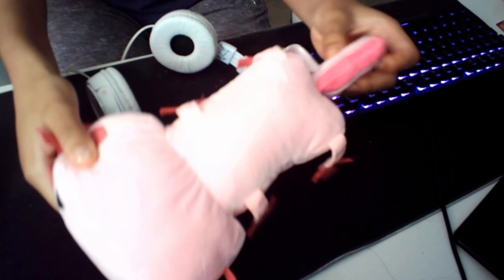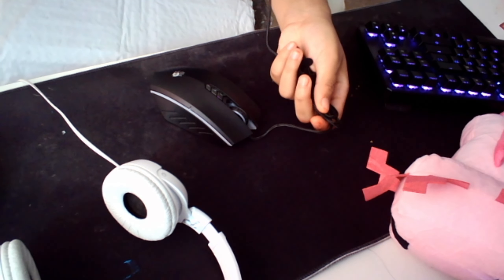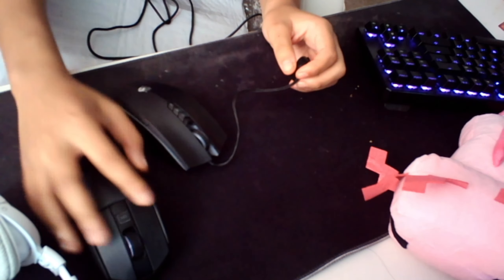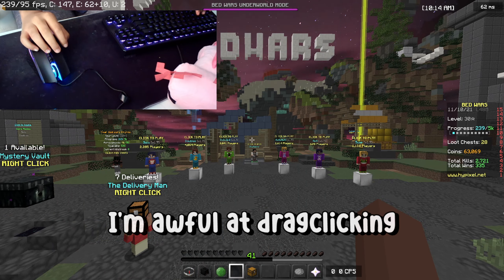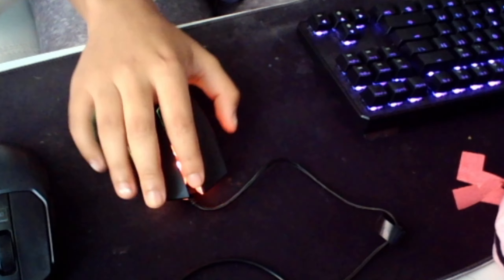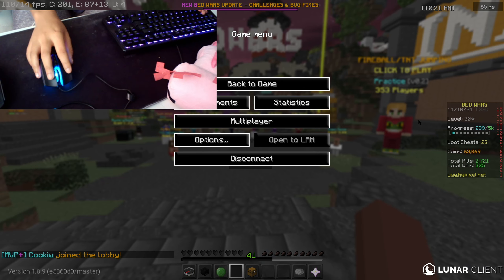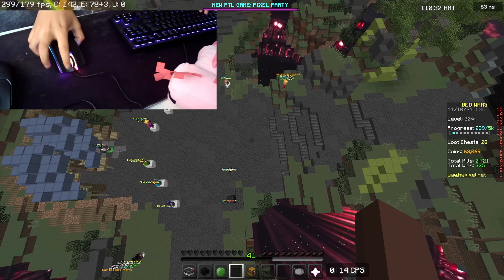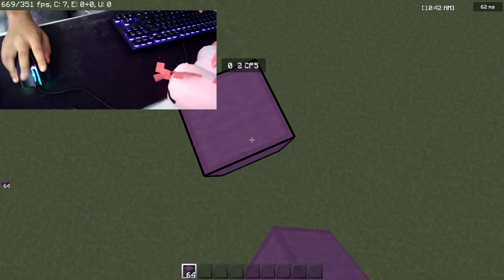I Bought Bedlessnoobs dragclicky mouse (40+ cps)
JOIN MY NEW SERVERRR

✶ Server IP ✶
》 us.hypixel.net

✨Credits✨

● 𝓯𝓪𝓺 ●

"Can we play together?"
     - I do open parties sometimes when i stream on Twitch. Other than that, wouldn't hurt to ask :)

     - My DMS are open on discord and i answer most of them :)

     - 18

ʕ•́ᴥ•̀ʔっ